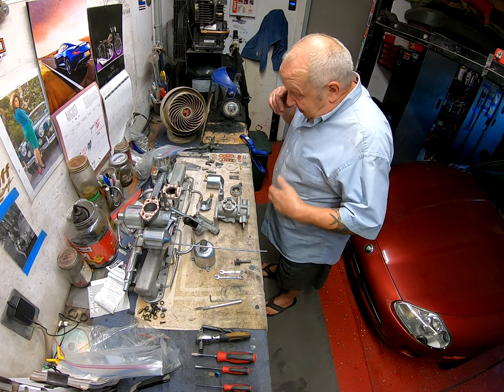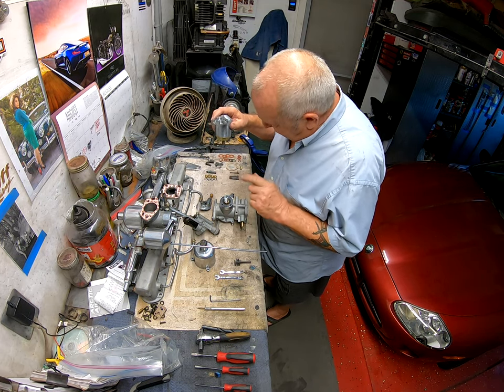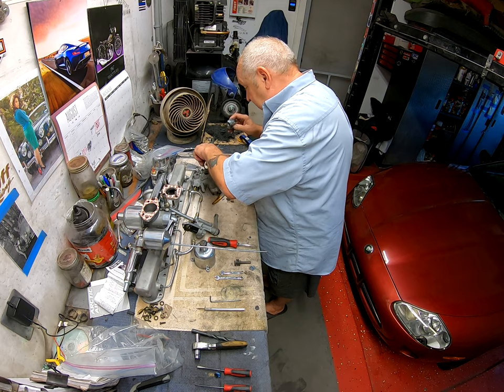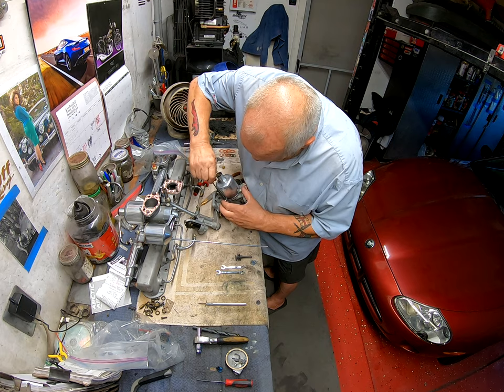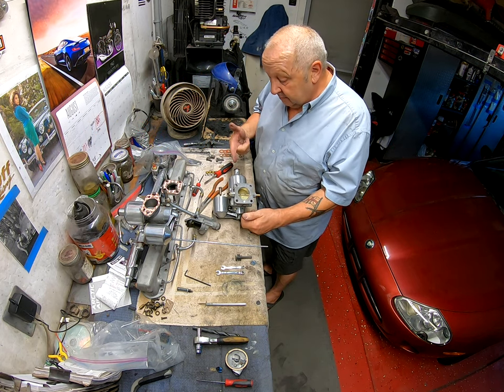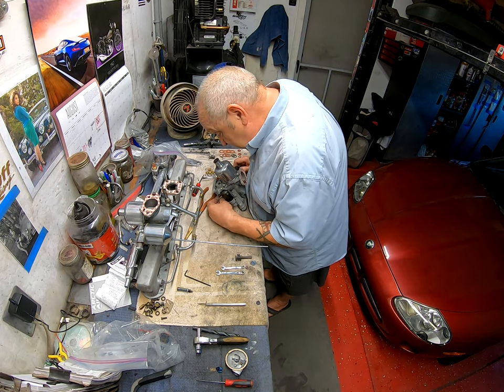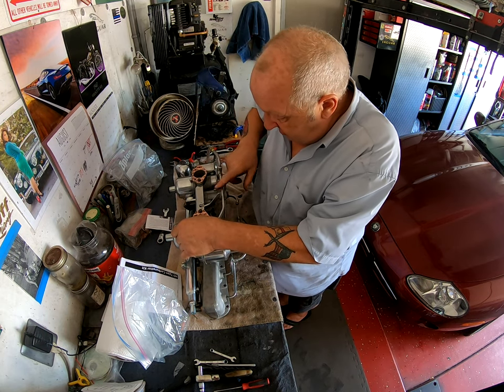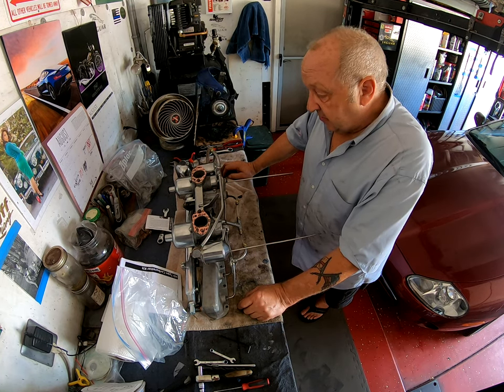Jaguar MKII Carburettor Final Bits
Final chapter on the Intake Manifold